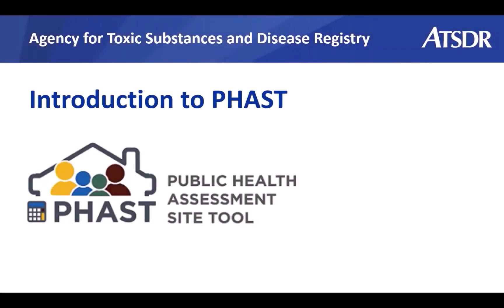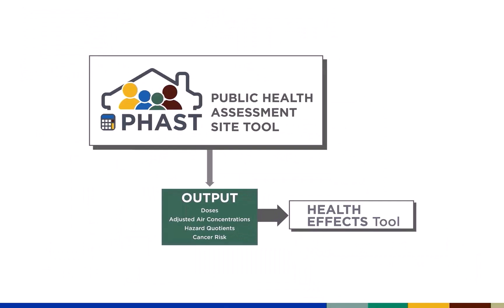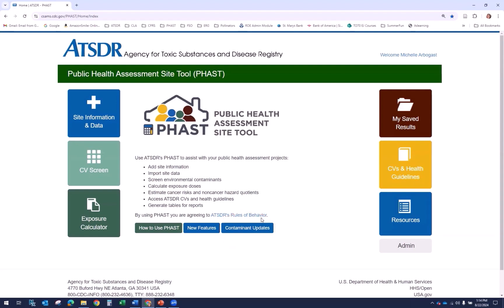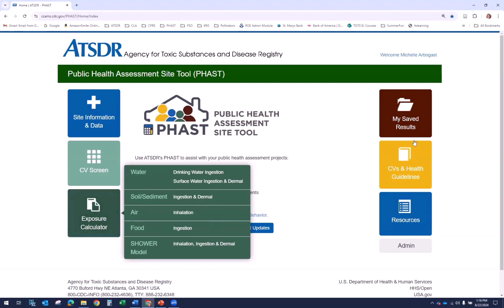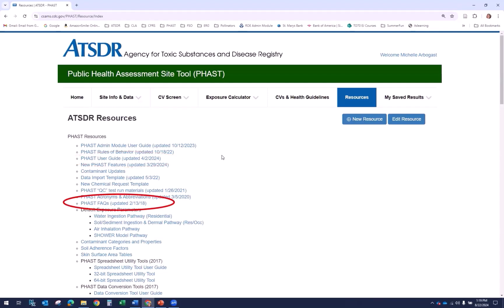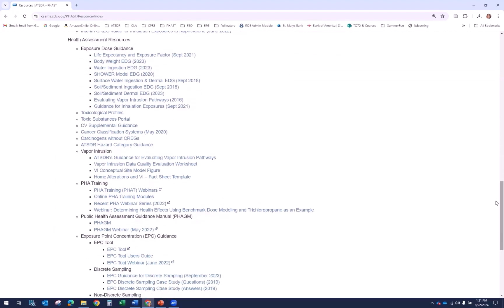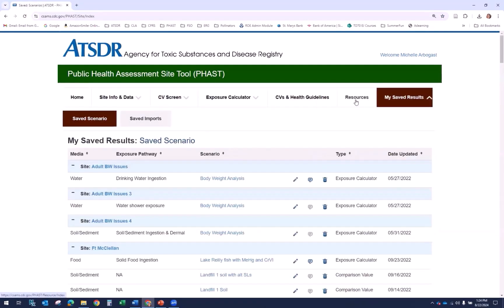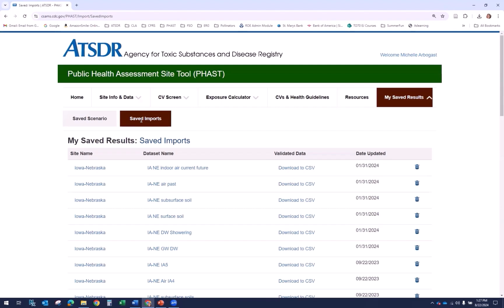ATSDR Public Health Assessment Site Tool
This is an introductory training video for the ATSDR Public Health Assessment Site Tool.